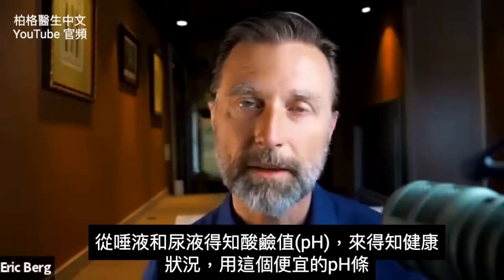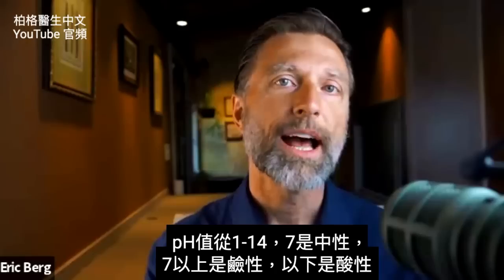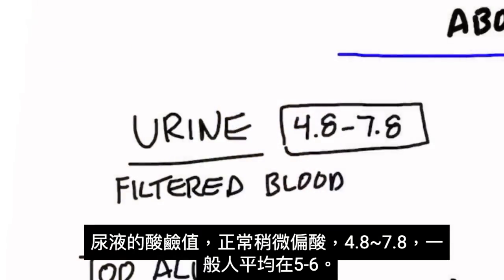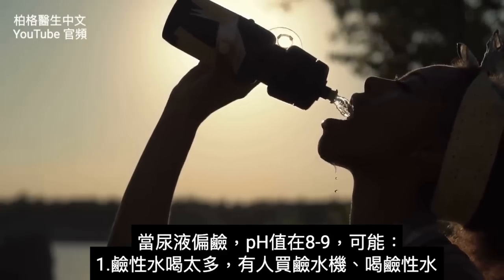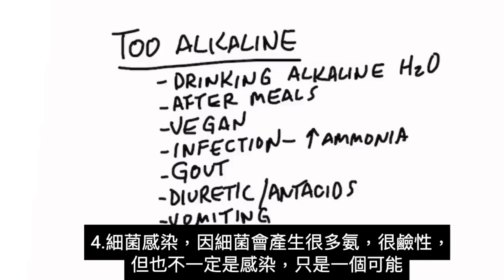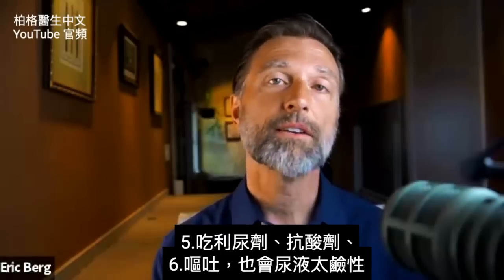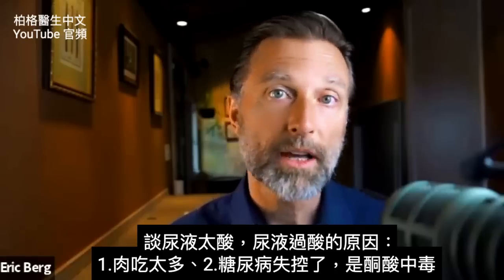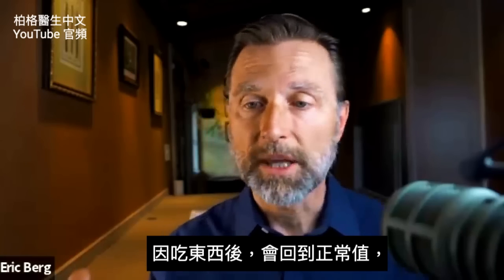唾液和尿液酸鹼值,簡單測試,了解各種狀況？柏格醫生 Dr Berg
通過唾液和尿液 酸鹼值，了解健康狀況。
0:00 簡介：身體酸鹼值與健康
0:10 如何使用酸鹼條
0:30 了解身體的酸鹼值
1:50 尿液酸鹼值解釋
7:00 唾液酸鹼值解釋
12:15 如何平衡 酸鹼 值
12:57 吃什麼才能保持健康！

柏格醫生dr berg用酸鹼測試條，輕鬆測出酸鹼值和整體健康狀況。

酸鹼值範圍從 1 到 14。超過 7 是鹼性，低於 7 是酸性。身體的不同部位需要不同的 酸鹼 值。

尿液酸鹼值應在 4.8 ～ 7.8 之間。
太鹼性可能是：
1. 喝太多鹼性水
2. 飯後立即檢測
3. 吃素
4. 感染
5. 利尿劑或抗酸劑
6. 嘔吐

太鹼性會增加以下風險：
1. 痛風
2. 腎結石
3. 腎功能衰竭

尿液偏太酸，可能是：
1. 吃太多肉
2. 糖尿病失控了
3. 腹瀉
4. 斷食或飢餓
5. 脫水
6. 測當天的第一次尿

唾液酸鹼值應在 6.2 ～7.6 之間。
太鹼性可能是由於：
 • 口腔中的細菌過多

1. 牙垢（牙菌斑）
2. 牙齦炎（輕度牙周病）

太酸性可能是由於：
1. 過多醣分
2. 口腔中的細菌過多

太酸性會增加以下風險：
1. 蛀牙
2. 口臭
3. 牙周病（嚴重的牙齦炎）

我有關於酸鹼值影片。但是，最重要的是專注於健康飲食。

艾瑞克柏格(Dr Eric Berg)醫生介紹：
56歲，脊椎醫生， 他是弗吉尼亞州、加利福尼亞州和路易斯安那州的3州脊椎科醫生，￼執照一直維持有效。他是全球知名的健康生酮飲食和斷食專家，也是《新體型指南》和KB Publishing出版書作者。